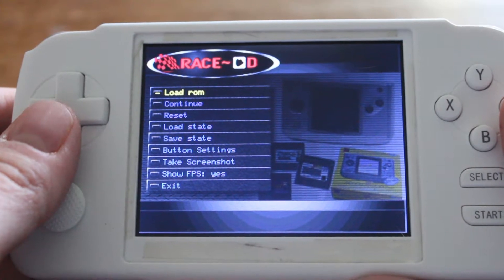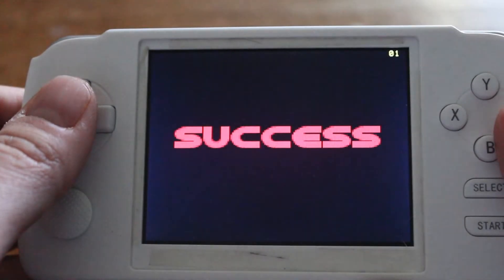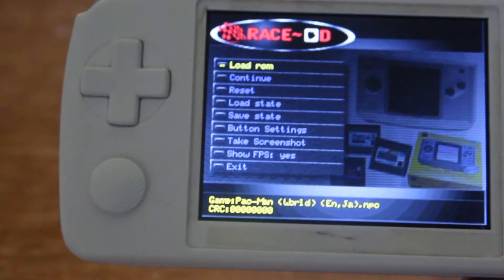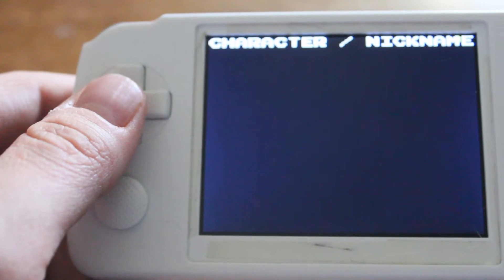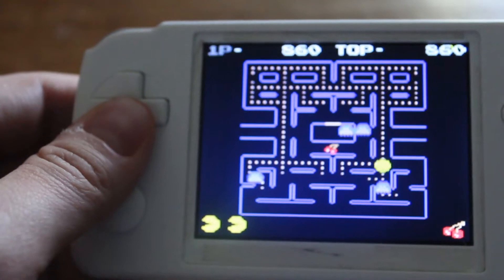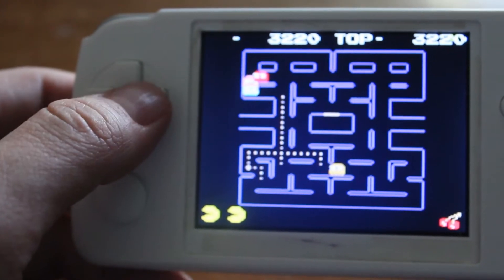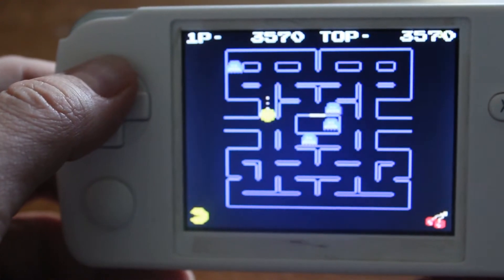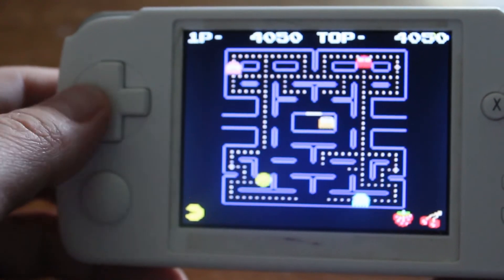Race On The GCW Zero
First PROOSYSTEM now RACE. Alekmaul is on fire!!